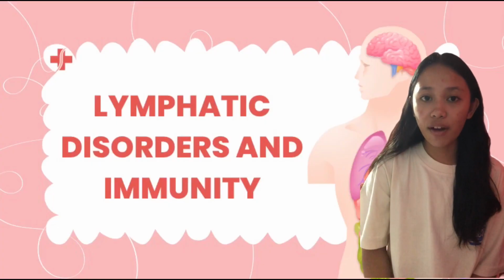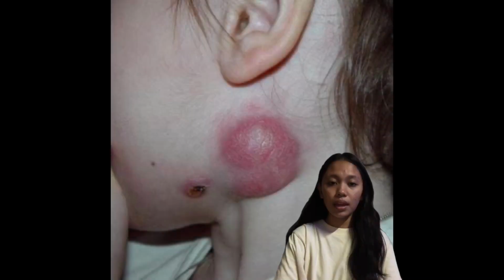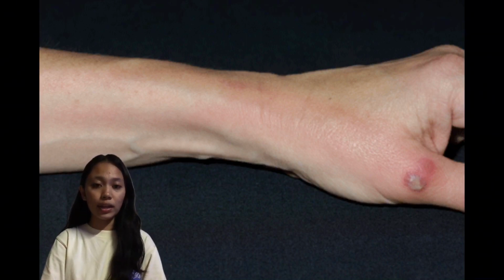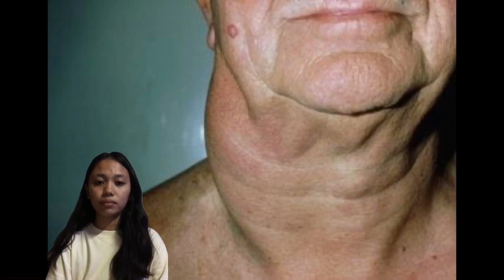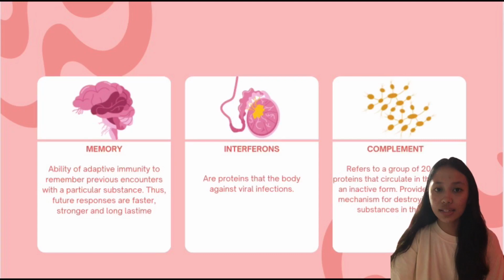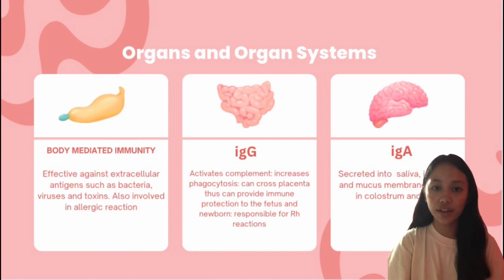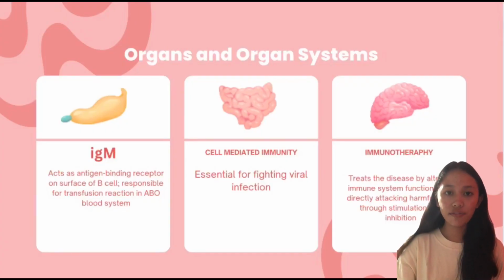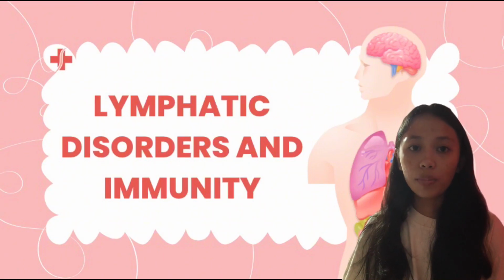Lymphatic Disorders and Immunity